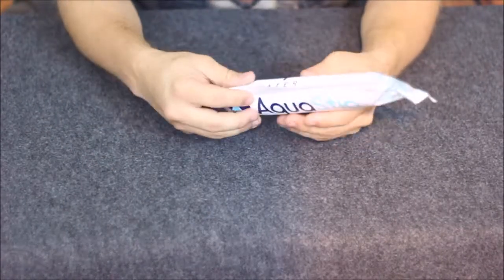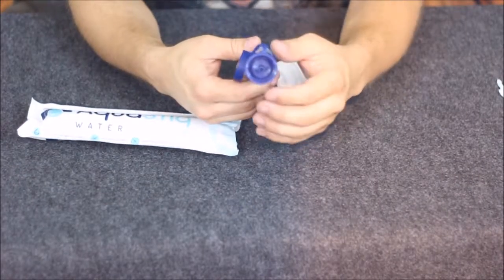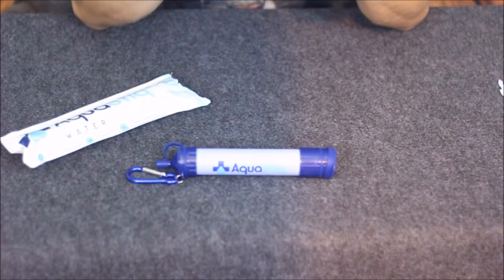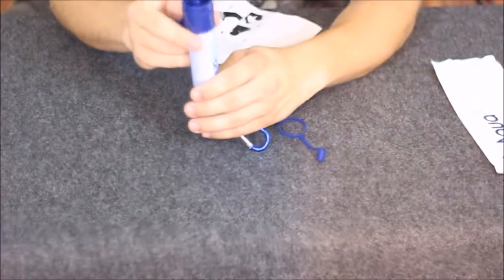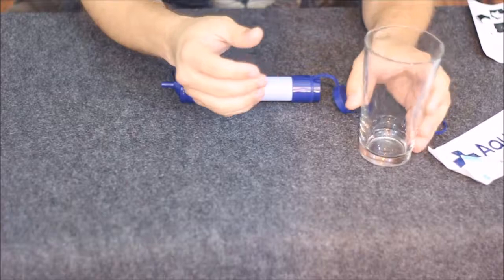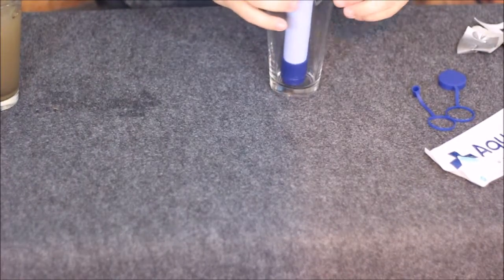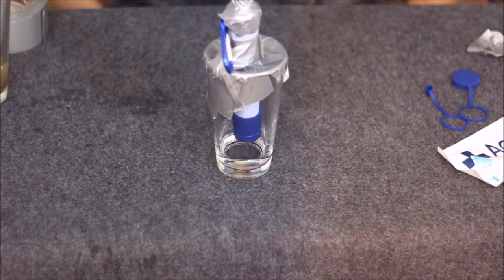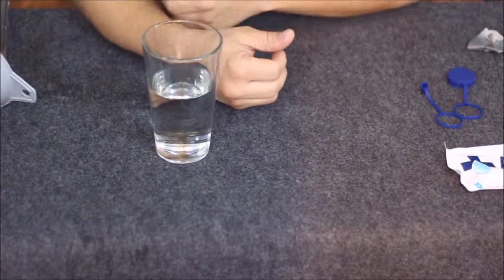Aqua Stiq from Survival Life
Camping or survival you always need water, this will help.